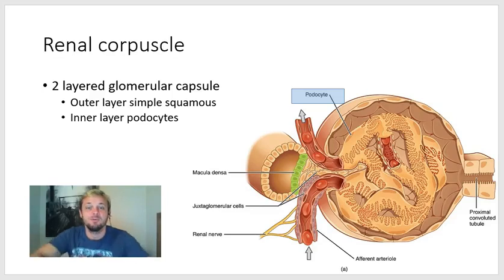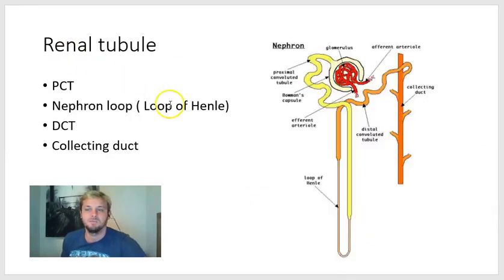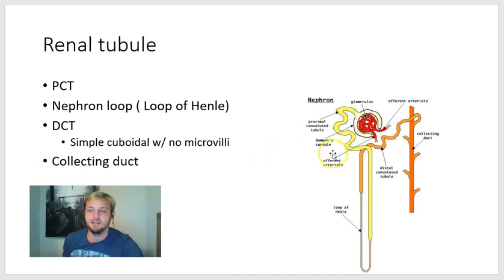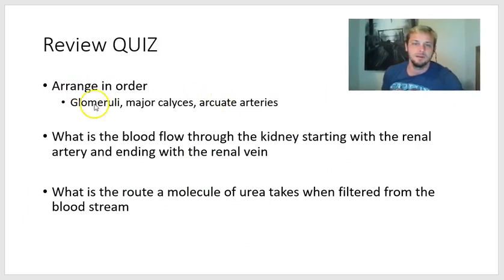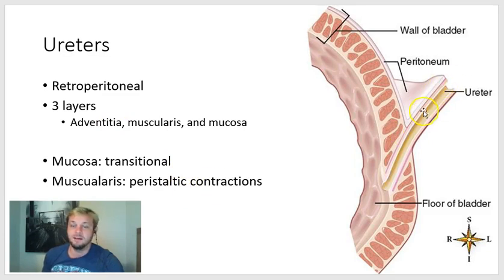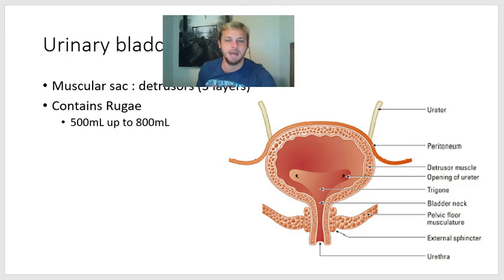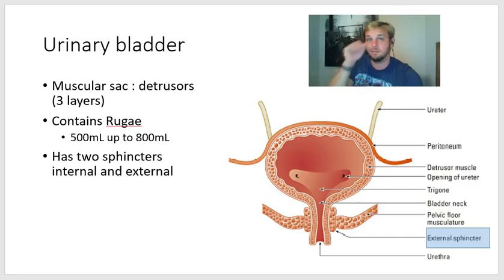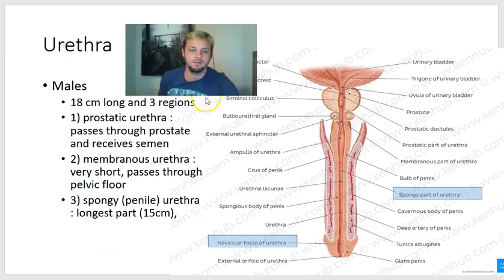ureter, urethra, and bladder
finishing up the urinary system